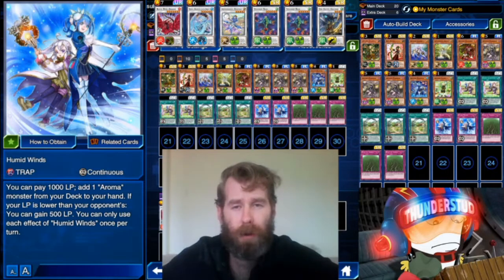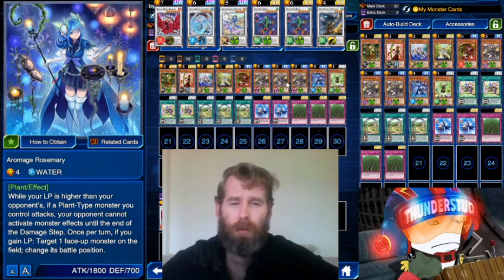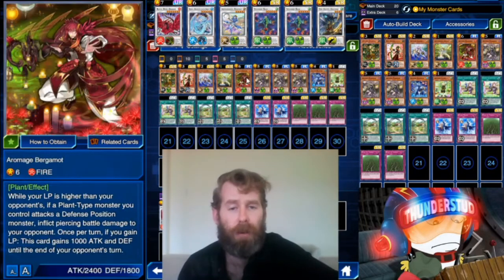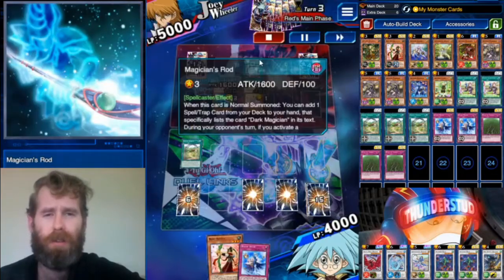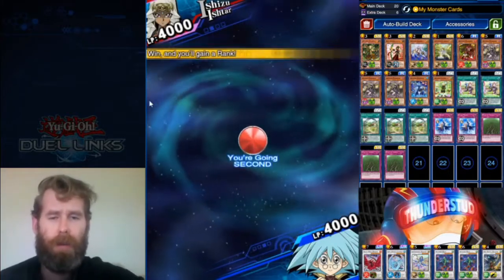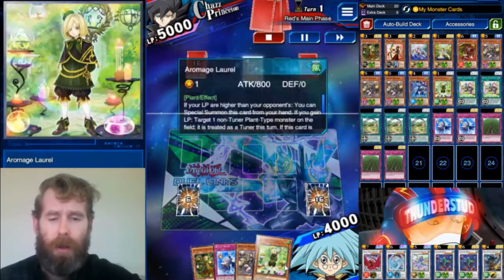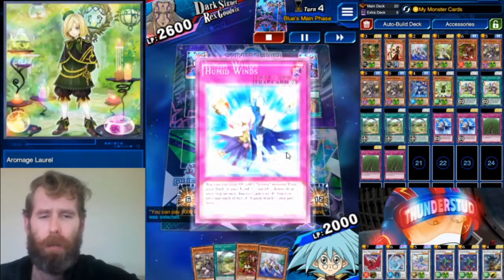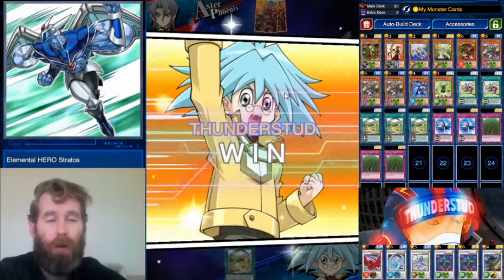Aromages! New Humid Winds! Majoram and Wall Of Thorns! {Yu-Gi-Oh! Duel Links]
Still not good enough